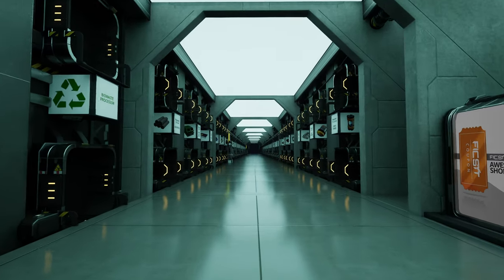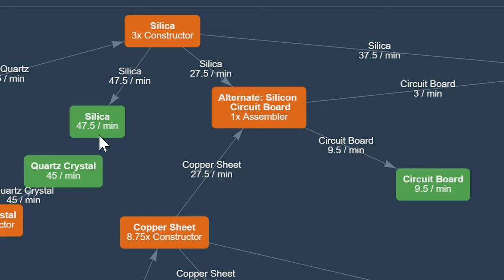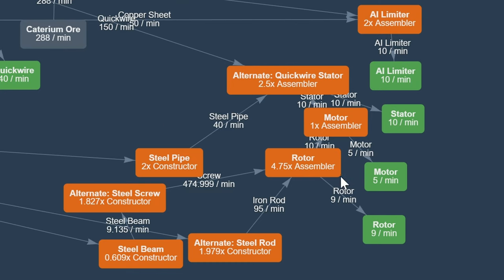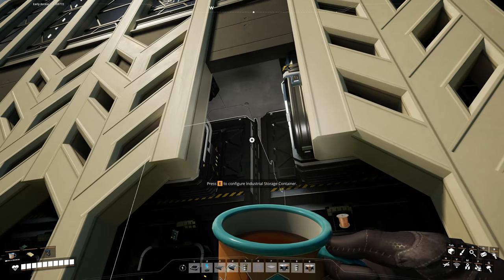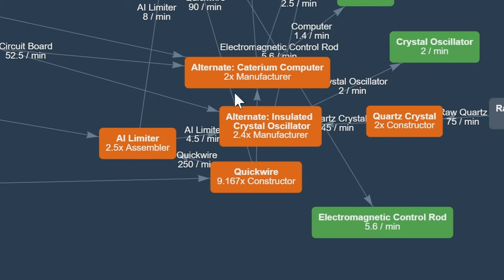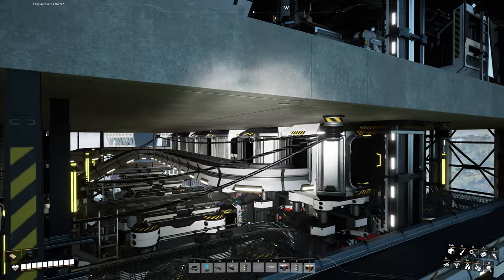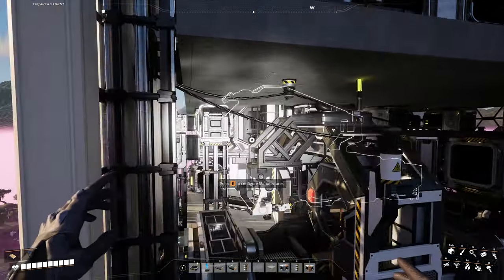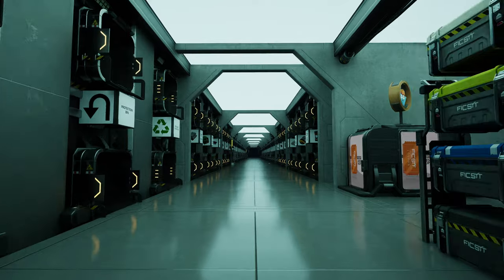Satisfactory Devs are AFRAID of these Blueprints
Are blueprints optimizing the fun out of Satisfactory? No way to say for sure, but at least this is the awesome way of making megaprojects like fully centralized personal storage! This time around it is locomotion, basic and advanced electronics with sprinkle of aluminum items.

00:00 - 2:31 - Premise
2:31 - 6:41 - Schematic, Module C
6:41 - 8:40 - 3D Layout Module C
8:40 - 10:17 - In-game setup
10:17 - 13:54 - Schematic, Module D
13:54 - 18:33 - 3D Layout Module D
18:33 - 21:00 - Updates and Blueprint Installation